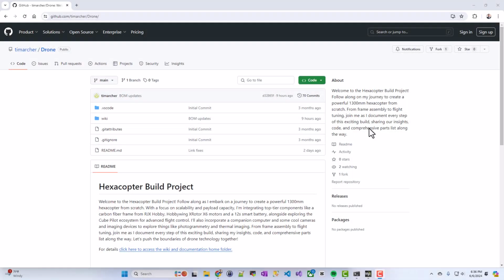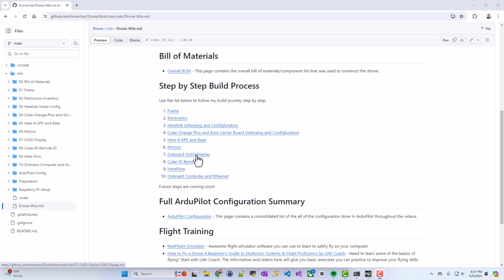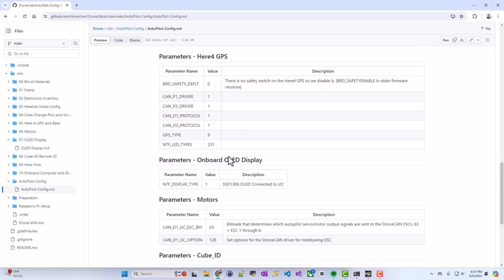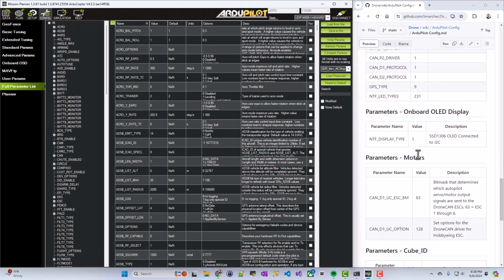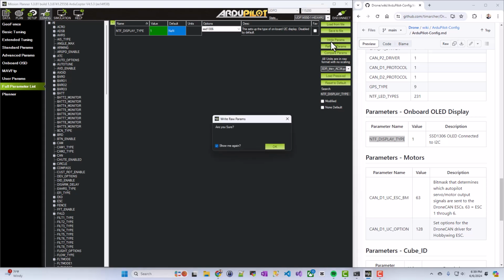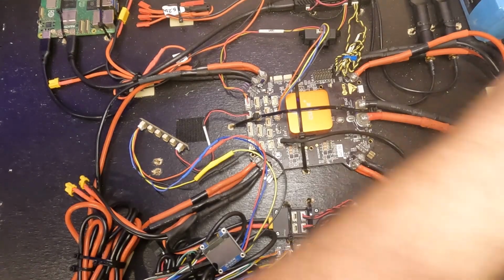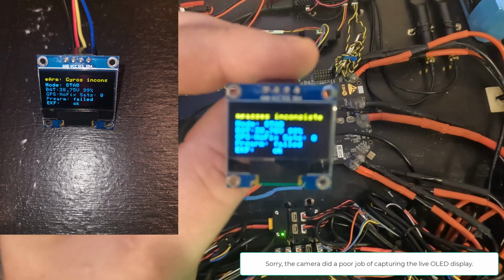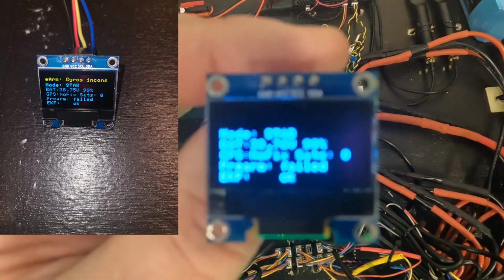Hexacopter Drone Build Project – Part 7 Onboard OLED Display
Welcome to the next installment of my Drone Electronics Prototyping series! In this video, I continue with the bench prototyping of the electronics for the drone, focusing on connecting an SSD1306 OLED Display.
I will show you how to connect the display to the I2C bus and then use Mission Planner to configure ArduPilot to output useful vehicle information to the display before takeoff.
This video can be detailed and technical. You will see me working through the setup step-by-step, so there may be points you want to fast forward through.

Timestamps
0:00 Intro
1:19 SSD1306 OLED Display Wiring
7:00 Mission Planner ArduPilot Setup of the OLED Display
10:29 OLED Display After Powerup